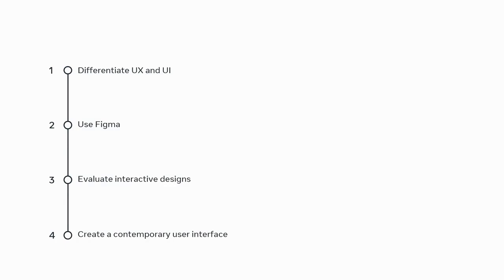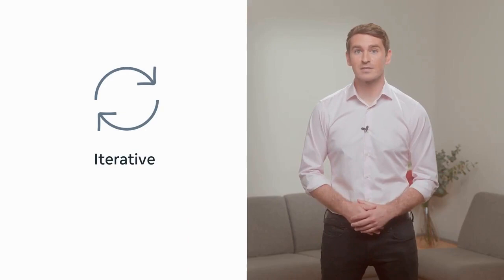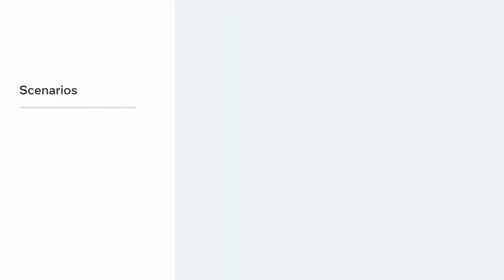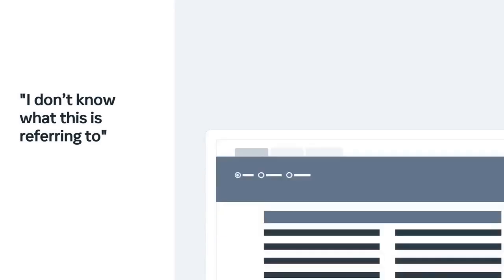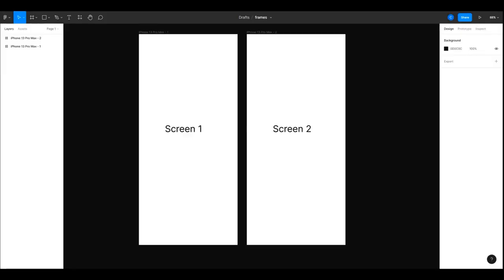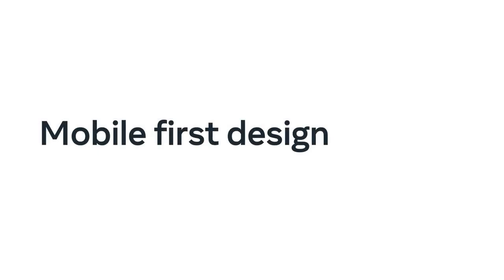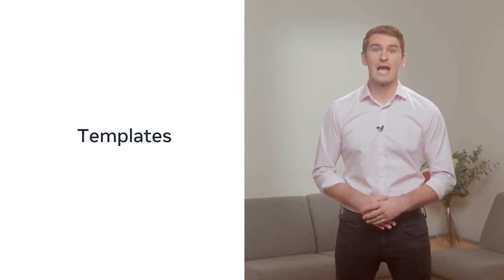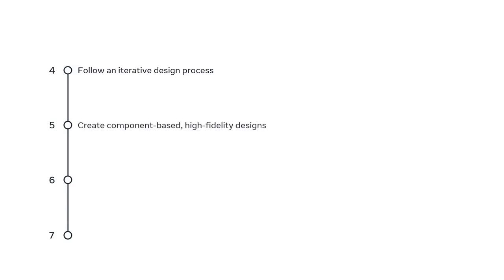Front-End Developer Full Course P6 [Principles of UX/UI Design]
Front-End Developer Full Course by Meta

Launch your career as a front-end developer. Build job-ready skills for an in-demand career and earn a credential from Meta.
No degree or prior experience required to get started.